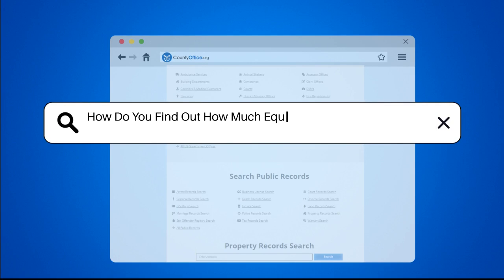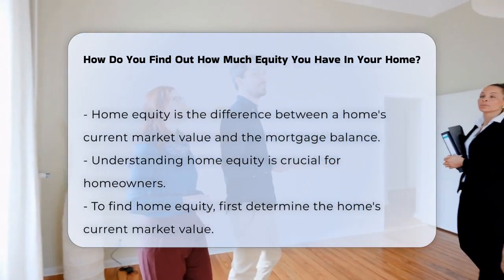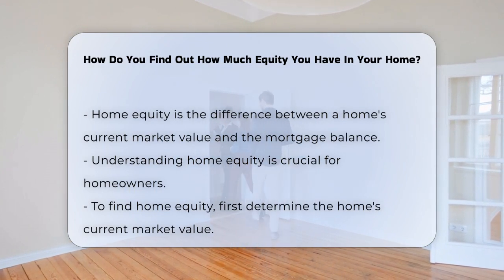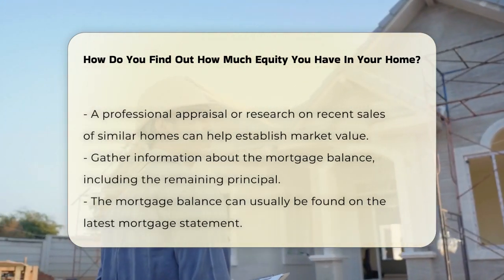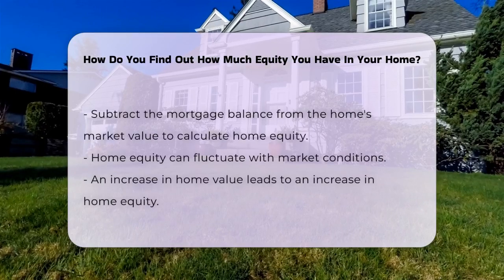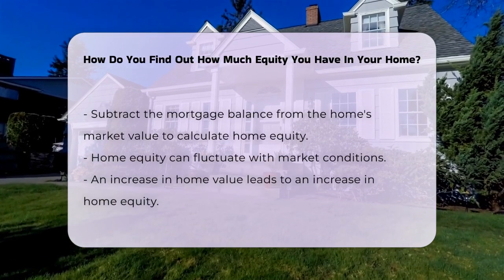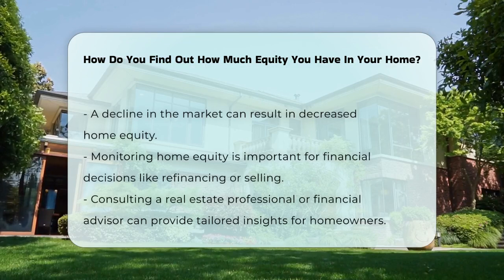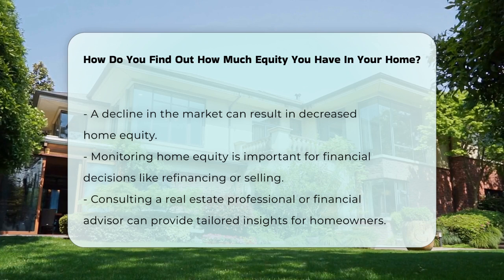How Do You Find Out How Much Equity You Have In Your Home? - CountyOffice.org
How Do You Find Out How Much Equity You Have In Your Home? Understanding the value of your home is crucial for making informed financial decisions. In this educational video, we will guide you through the process of calculating your home equity, an essential concept for any homeowner. Home equity is the difference between your home's current market value and the remaining balance on your mortgage. Knowing how to accurately assess your home equity can open doors to various financial opportunities, whether you're considering refinancing or planning to sell your property.

We'll cover the steps involved in determining your home's market value, including the importance of professional appraisals and researching recent sales of comparable homes in your area. Additionally, we'll discuss how to find your mortgage balance, which is typically available on your latest mortgage statement. Understanding these figures and how they interact will help you calculate your home equity effectively.

For those seeking a more precise evaluation, we recommend consulting a real estate professional or financial advisor who can offer personalized insights based on your unique situation. Join us for this informative session that aims to equip homeowners with the knowledge they need to effectively manage their home equity.